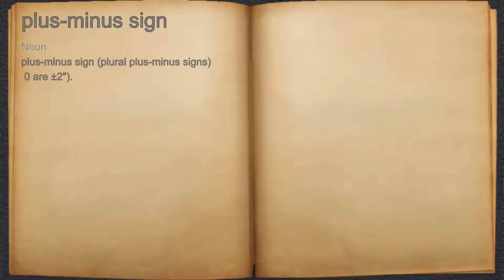What does plus-minus sign mean?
A spoken definition of plus-minus sign.

Intro Sound:
Typewriter - Tamskp